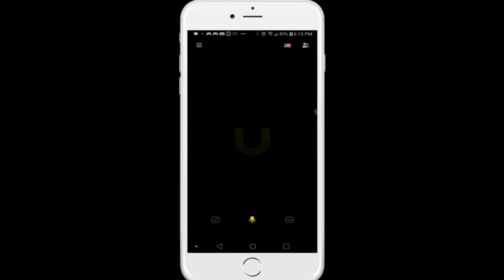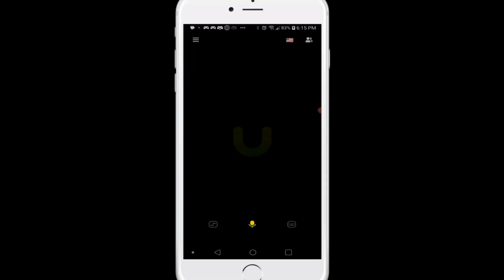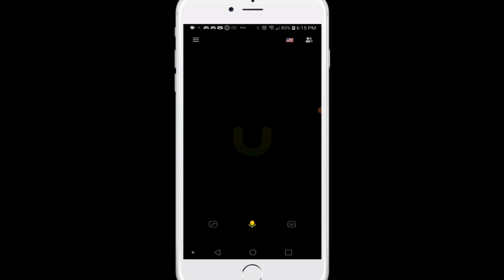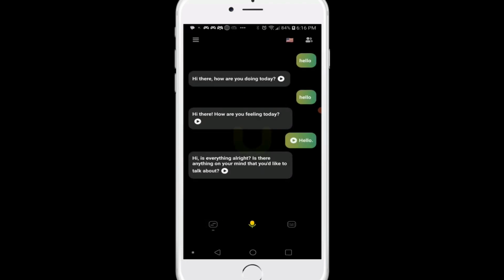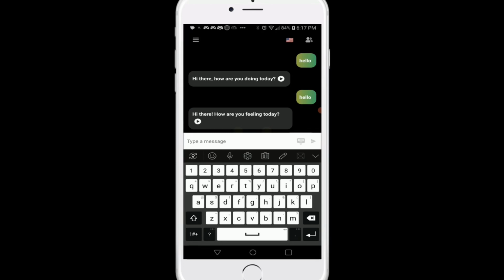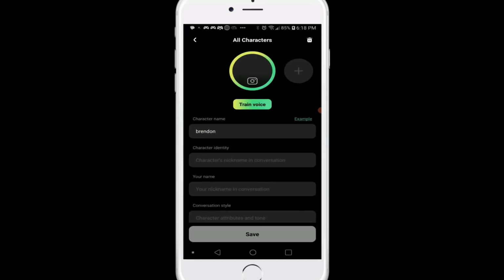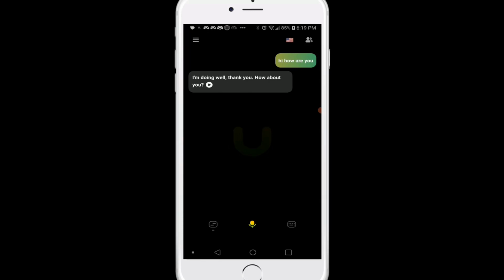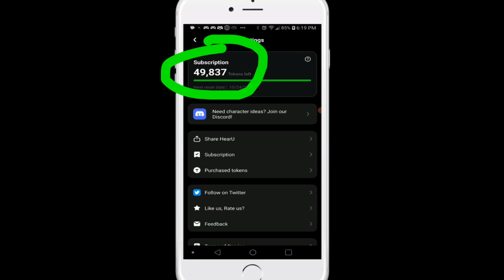HearU App Review: The BEST Voice Cloning AI App!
The LENGTH of the video does matter when cloning, but more importantly, the QUALIFY of the video matters as much.

Thanks again to the dev for providing a code for me to make this video of uHear app review.